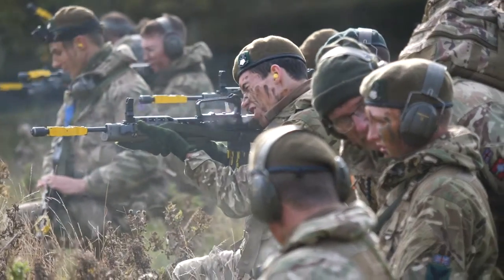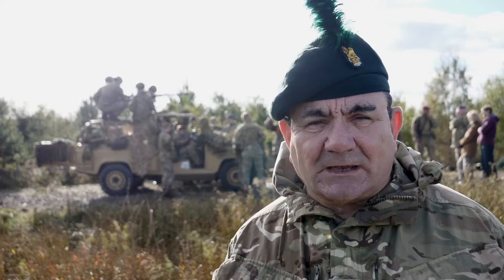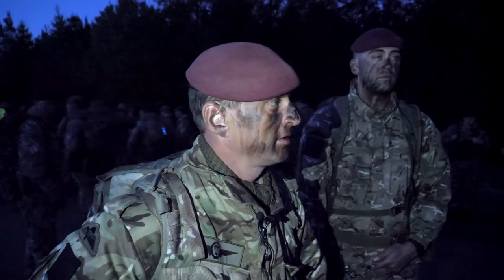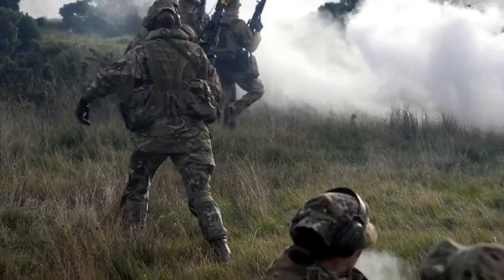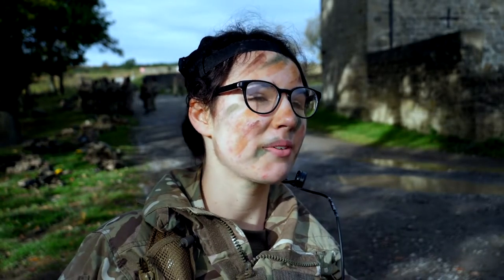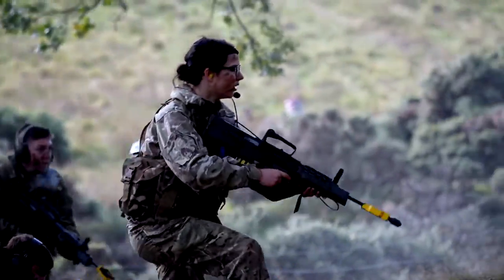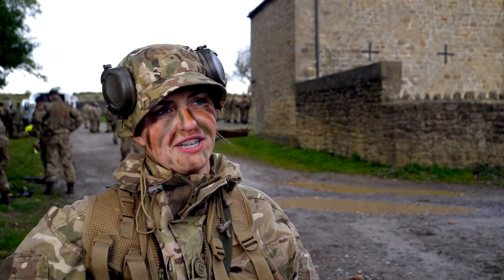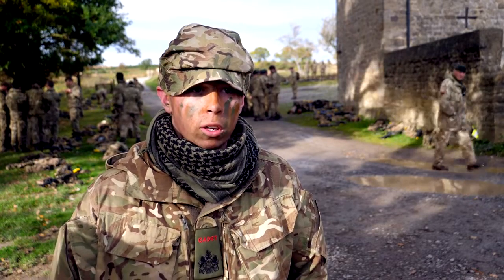Black Rat Cadet Challenge 2018